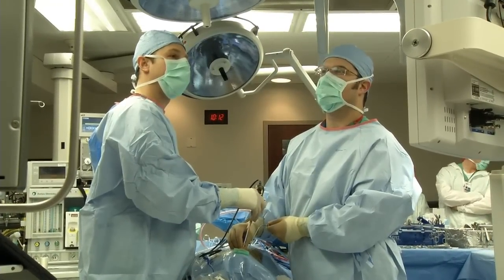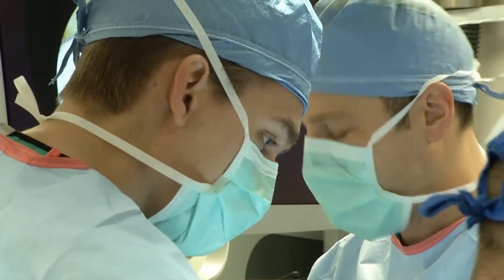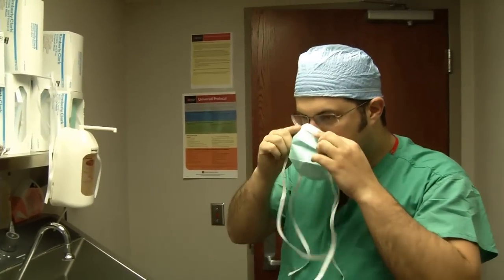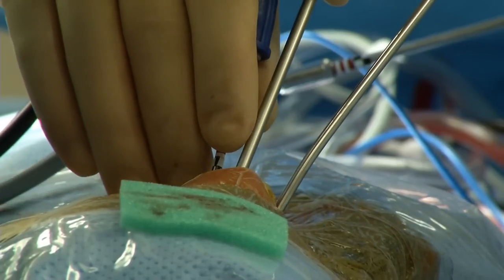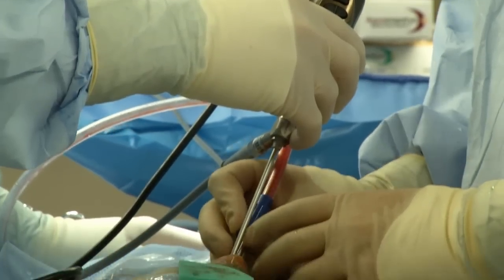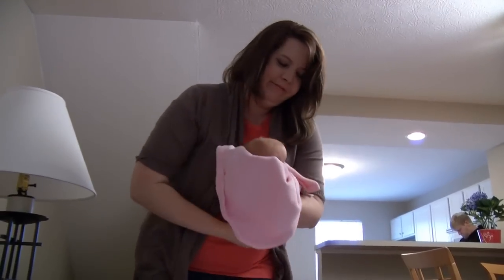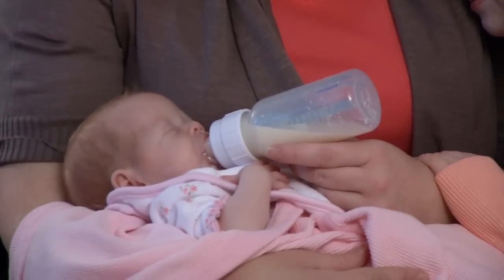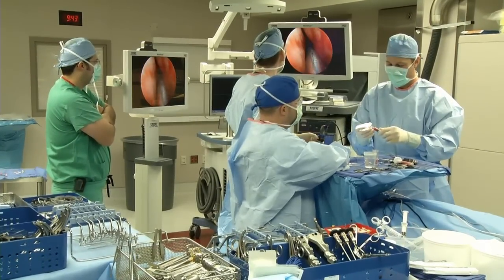Doctors Perform Brain Surgery...Through the Nose!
Using remarkable high-tech equipment and a team of highly-trained surgeons, patients are having brain tumors removed...through their noses.  It's a sophisticated procedure known as an endoscopic endonasal approach, in which a brain surgeon operates through one nostril, and an ear, nose and throat surgeon operates through the other.  Doctors map the patient's brain using GPS technology, then using four tiny surgical hands, the surgeons find, cut and remove the tumor...all through the nostrils.  We take you into the OR to see the operation for yourself!